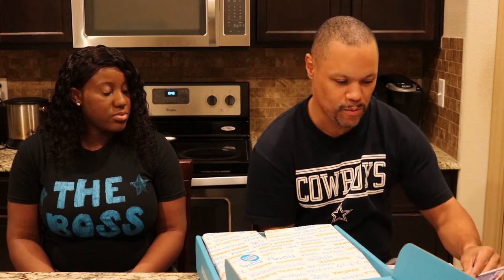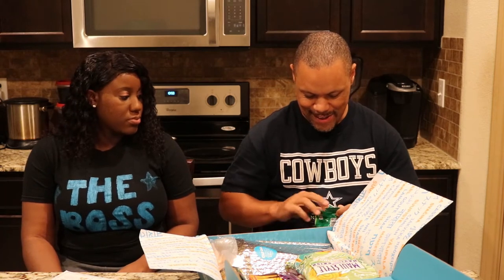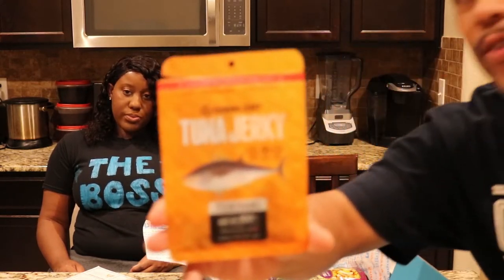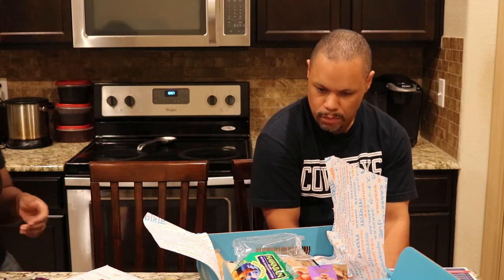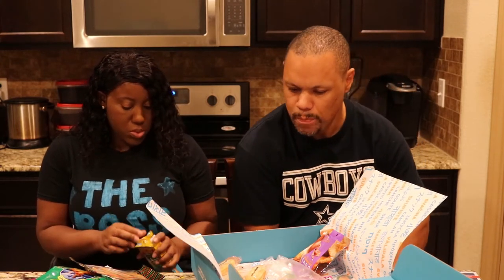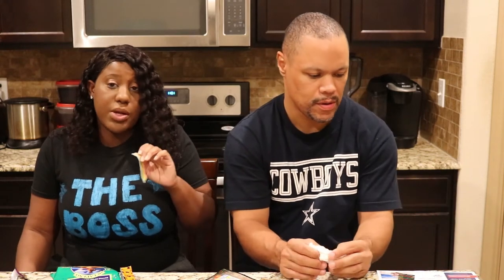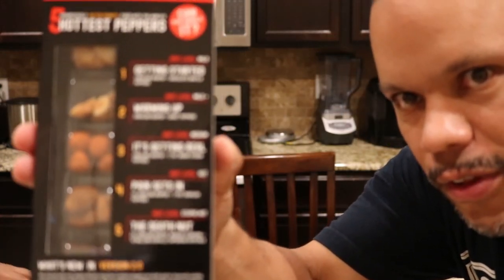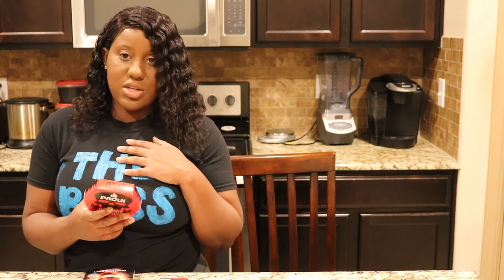Mystery Snack Box Review September 2020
September 2020 Mystery Snack Crate Review
Editors Note: This video was shot before we did the Paqui One Chip Challenge. The link to watch that video is in the video.